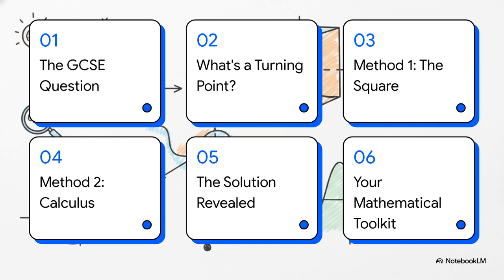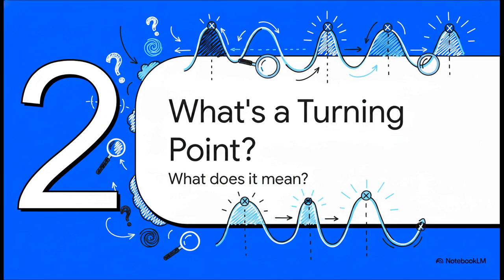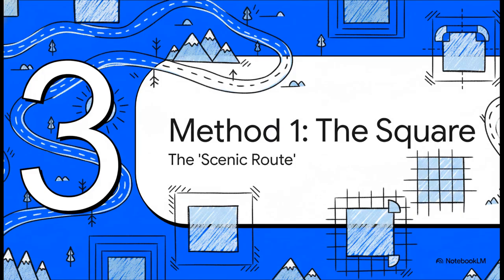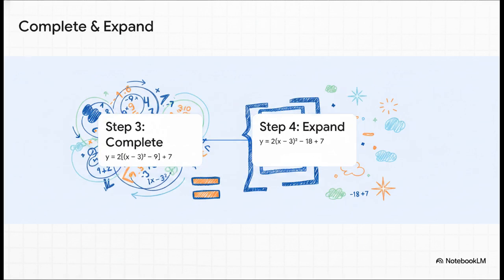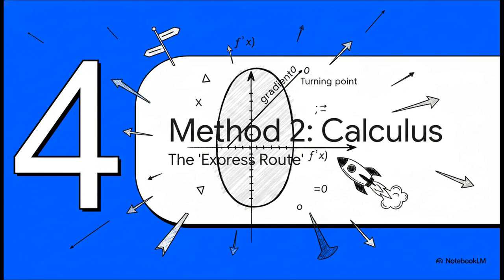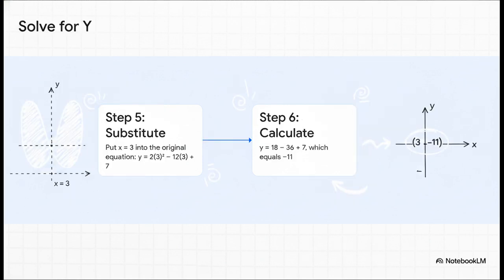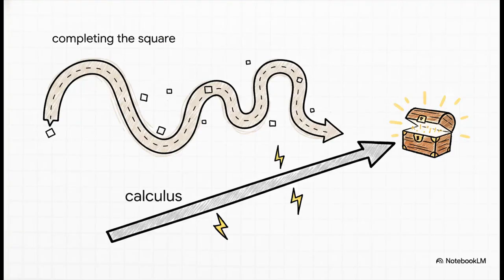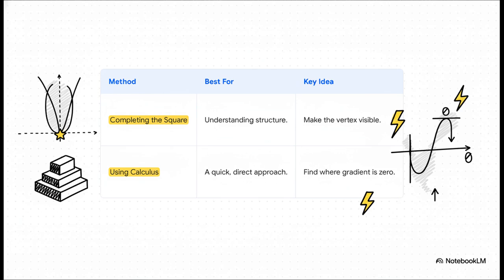Edexcel GCSE Mathematics 2024-06 Past Paper Higher Tier Paper 2 Q20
2024-06 Past Paper
Higher Tier Paper 2
Q20 Turning point of a quadratic curve